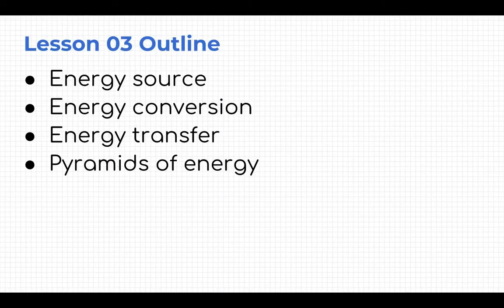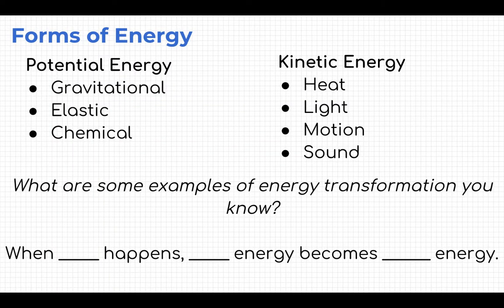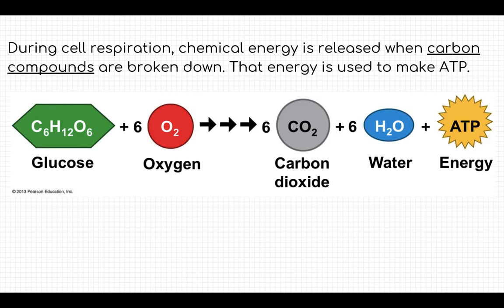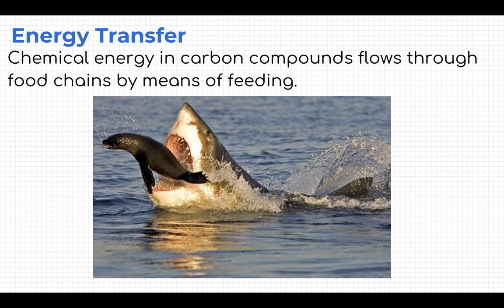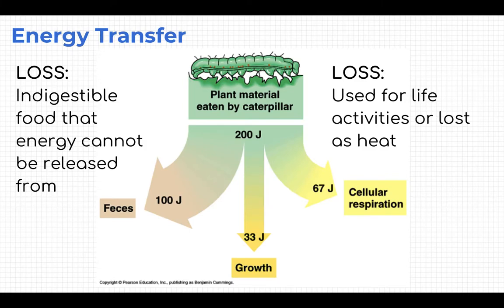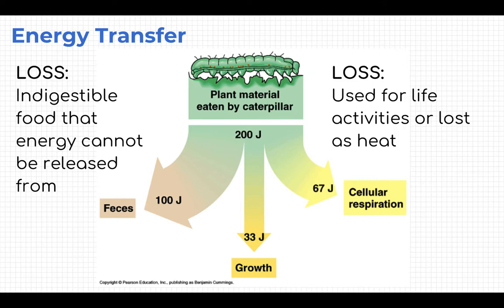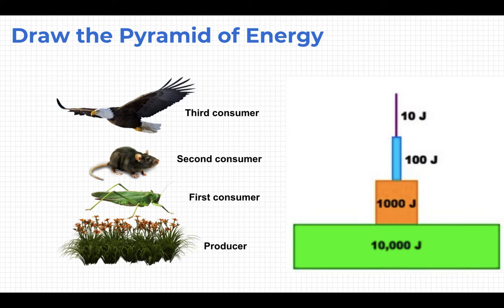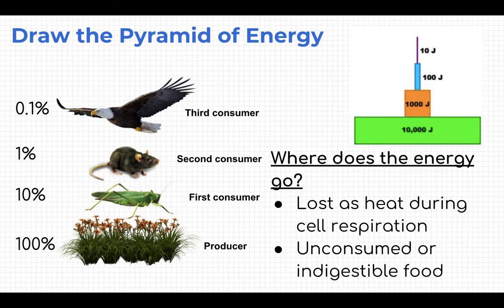Ecology lesson 3